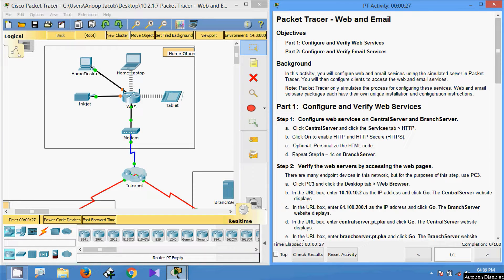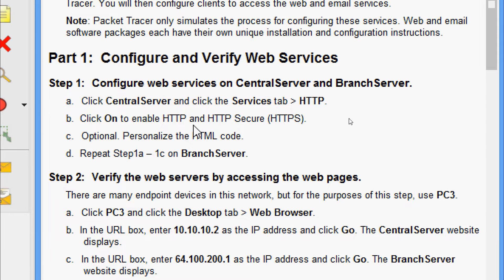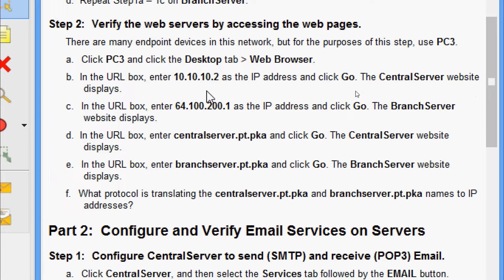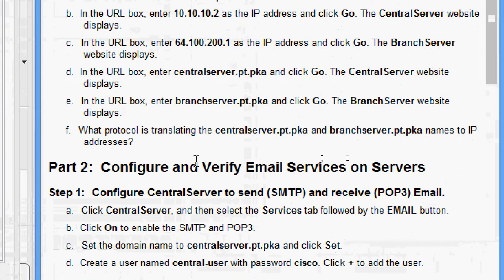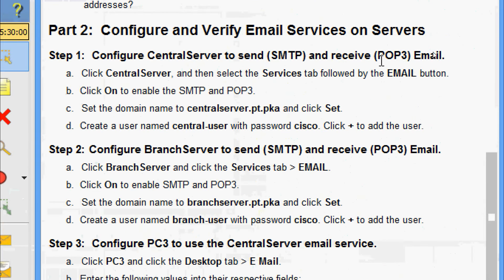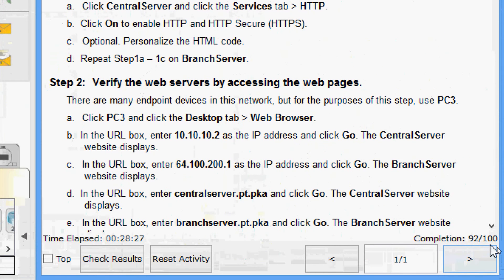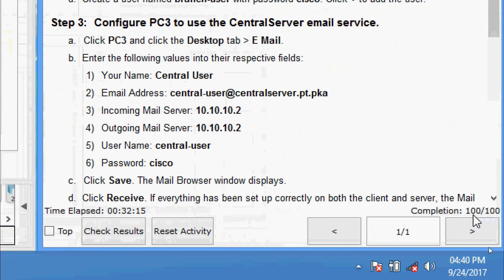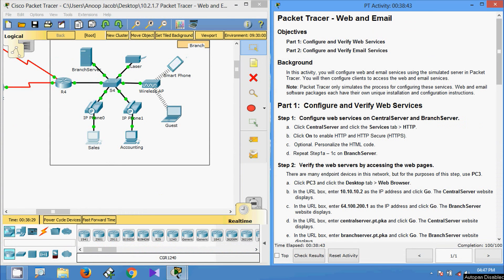10.2.1.7 Packet Tracer - Web and Email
This video shows the Packet tracer activity Web and Email